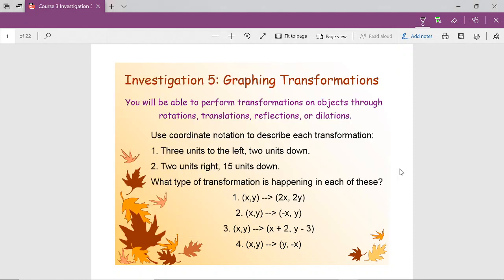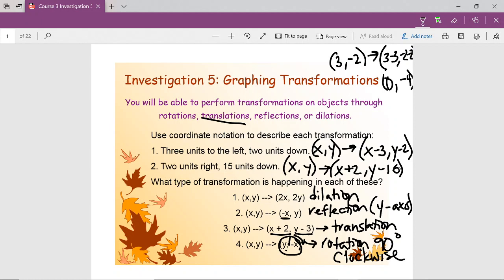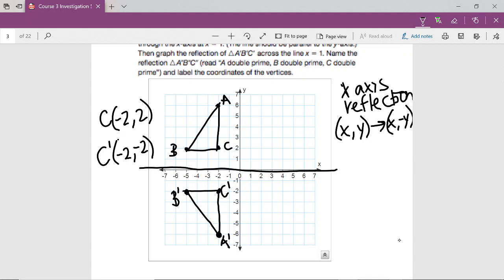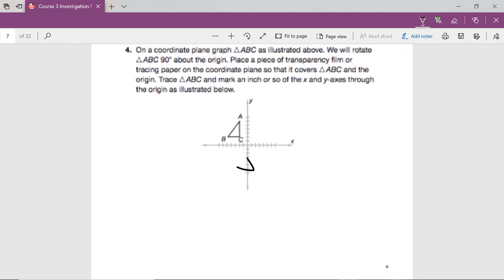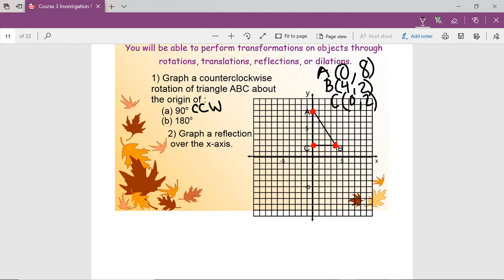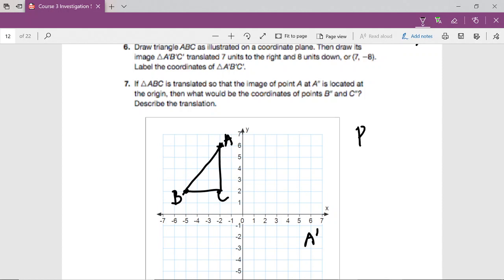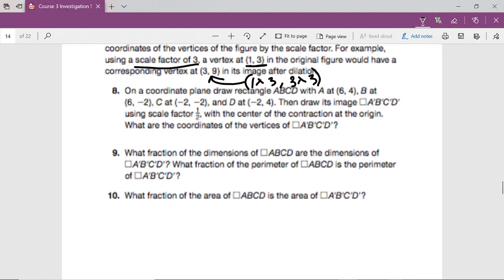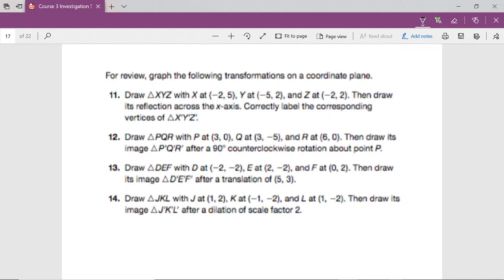Investigation 5 Saxon Course 3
Transformation on the coordinate plane